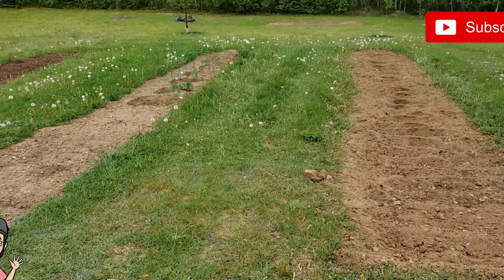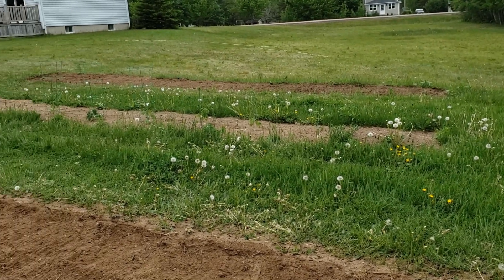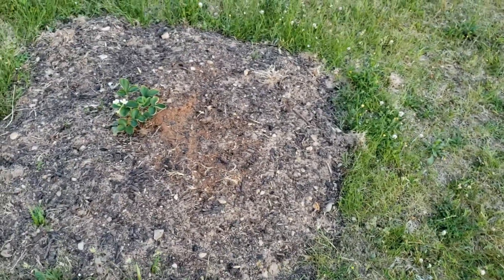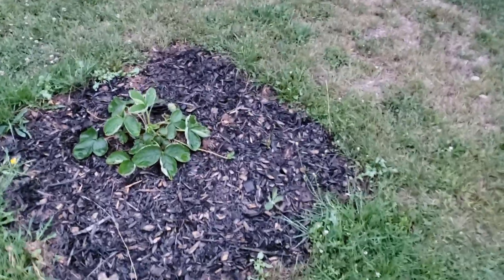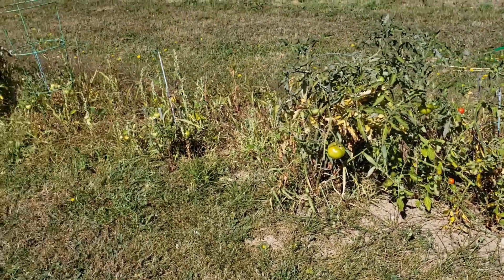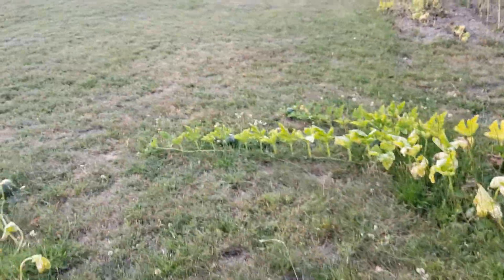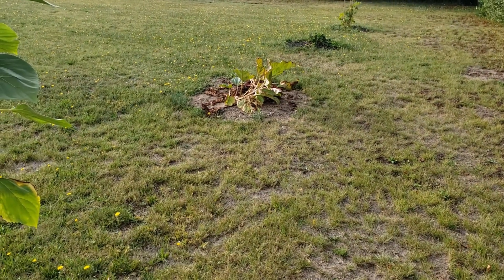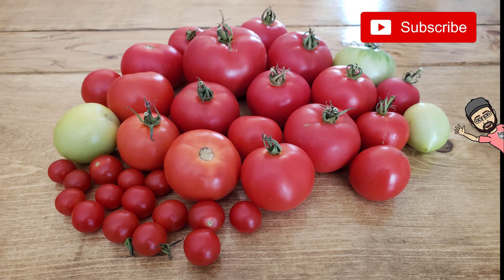Home Garden Chronicals - Year 2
Home Garden - Year 2 - A recap of our year, progress, updates, and what did we get right or wrong?

Hi guys and welcome tomy year 2 garden recap video.  This year I recorded little updates throughout the season so we'll take a look at those, and at the end we'll see just what we were able to harvest.

First I had to till the soil to loosen things up.  Next I added a load of compost to the garden and tilled it in nicely. I'm hoping that in a few years I'll have some pretty rich soil.

 At the end of the video are photos of everything that we harvested this year.